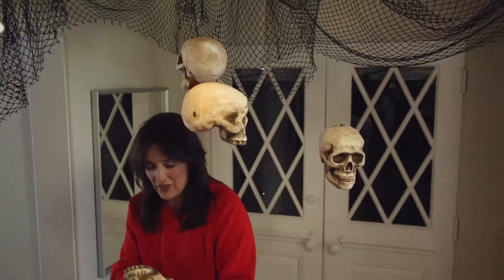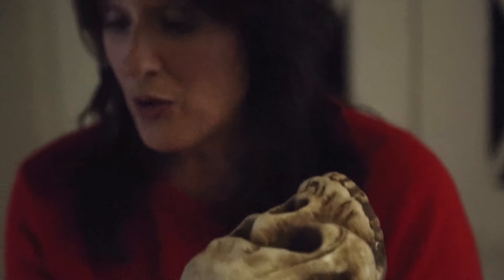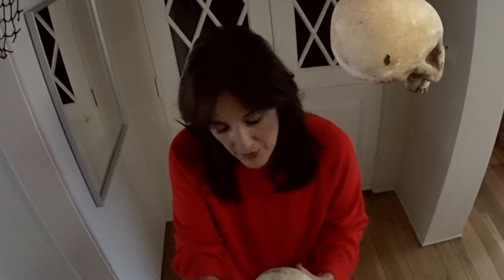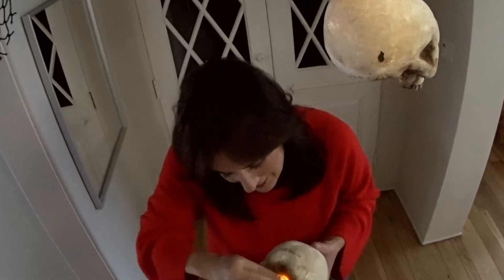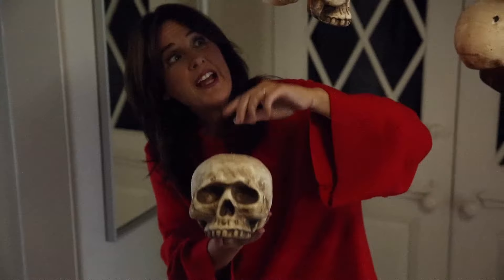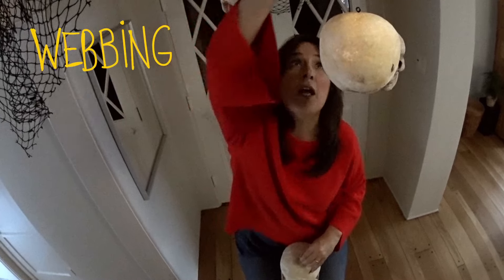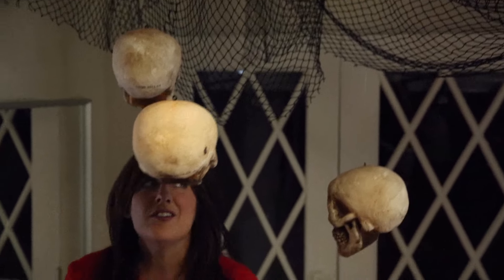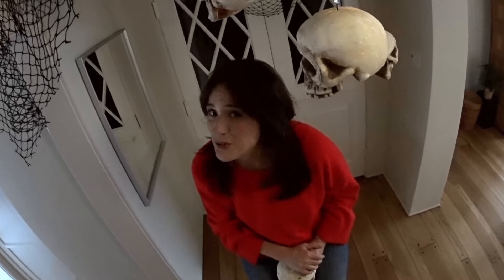Create Your Own Haunted House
This project is so much fun you won't want to dismantle it once Halloween is over. Feel free to make it as busy as you'd like with skulls, skeletons, eyeballs, and more. Mix up the lights with different colored mini LEDs.